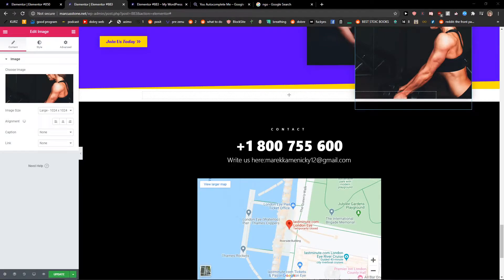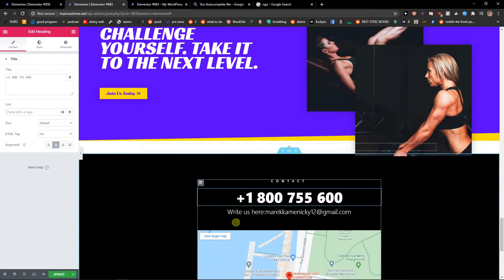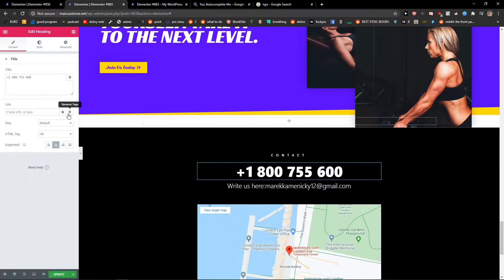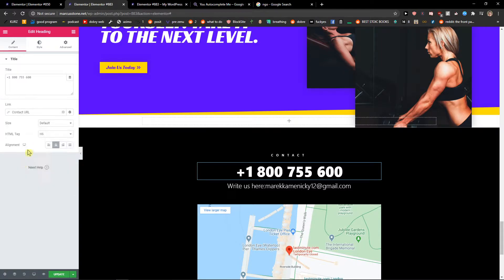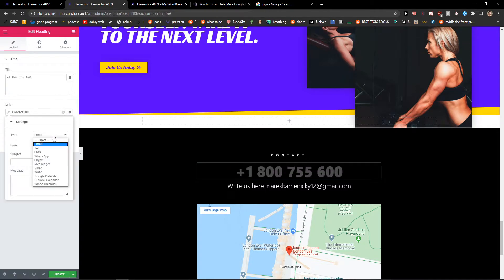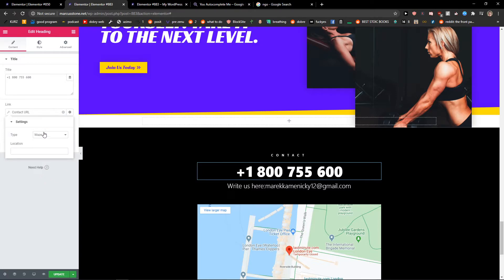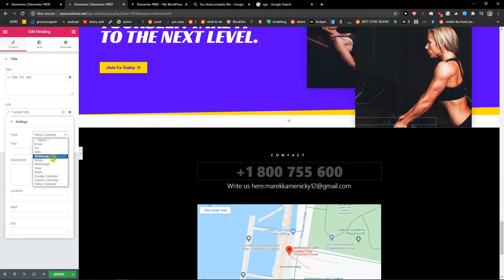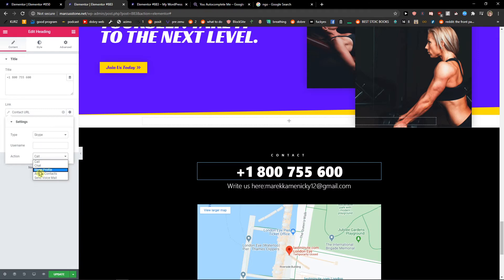How to Use the Dynamic Contact URL In Elementor